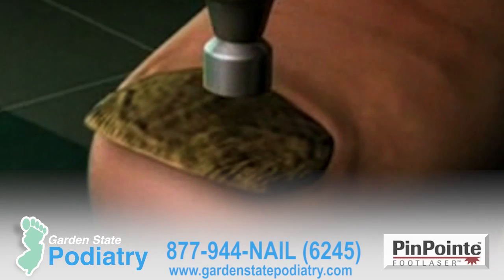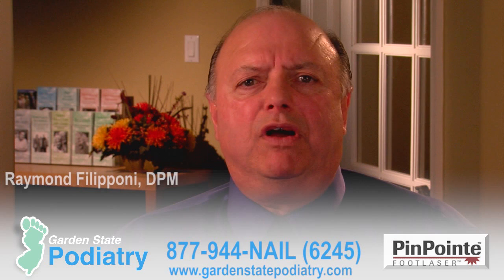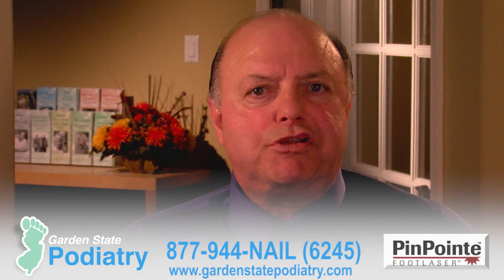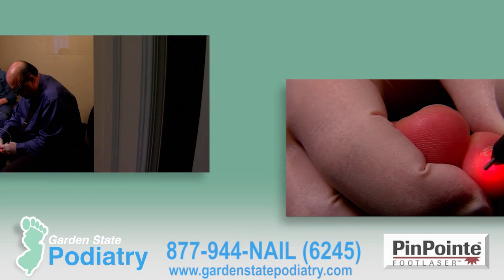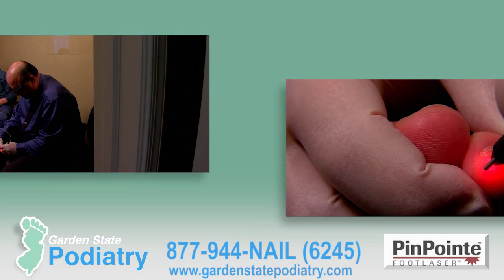Garden State Podiatry Dr. Filipponi Commercial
Dr. Filipponi offers the Pinpointe Footlaser offers advanced treatment for toenail fungus! The Pinpointe Footlaser is the only FDA cleared device for the treatment of toenail fungus. The Pinpointe Footlaser is one of the most effective treatments possible, effective in over 80% of patients with absolutely no side effects.